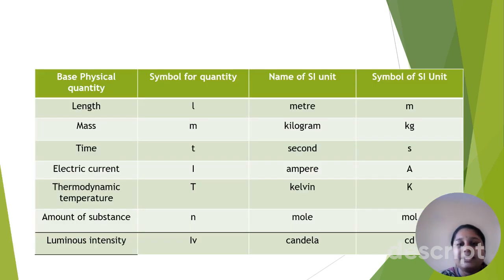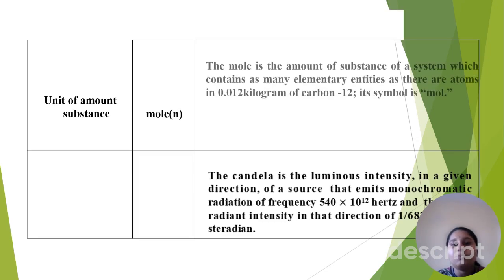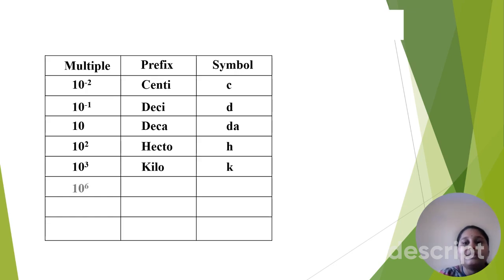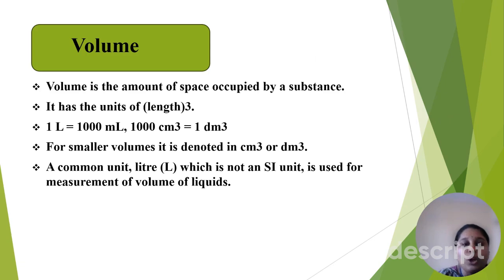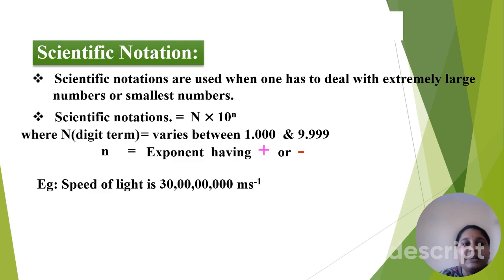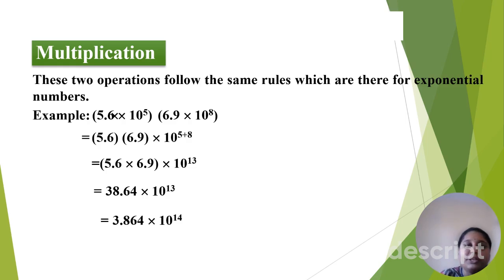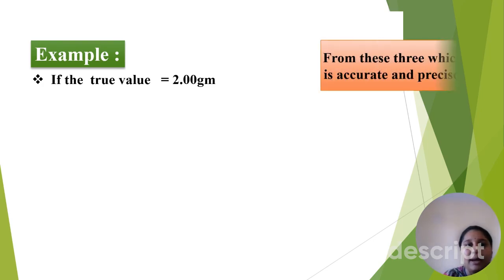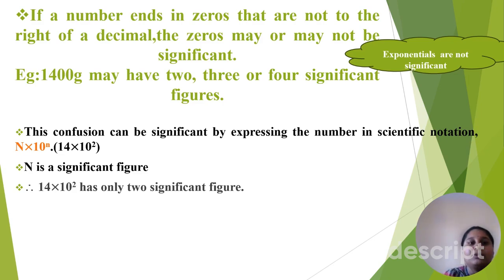Some Basic Concepts of Chemistry| (Lec-2) | Class 11 Chemistry| CBSE/ JEE 2024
Welcome to the ultimate guide for *Class 11 Chemistry Chapter 1: Some Basic Concepts of Chemistry!* This comprehensive resource has been meticulously designed to assist students in their CBSE and JEE 2024 preparations.

In this chapter, *Gagana Ma’am* will delve into the foundational concepts of chemistry, ensuring you build a strong base for advanced topics. The content is aligned with the latest CBSE syllabus and provides an added advantage for JEE aspirants.

This guide begins with an introduction to chemistry, explaining its scope, importance, and significance in everyday life. You'll explore topics like the laws of chemical combination, atomic and molecular masses, mole concept, stoichiometry, and chemical reactions. Real-life examples and problem-solving exercises make these concepts easier to grasp and apply.

▶️ *Access the Full Playlist Here**: **Some Basic Concepts of Chemistry: Class 11 Chemistry Chapter 1*

Connect with *Gagana Ma’am's team* via WhatsApp for course enrollment and guidance.